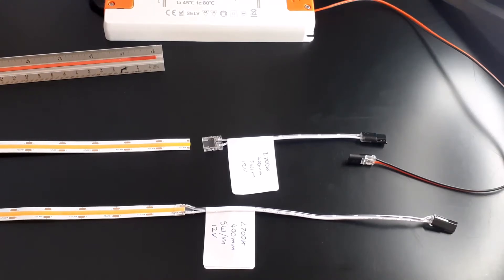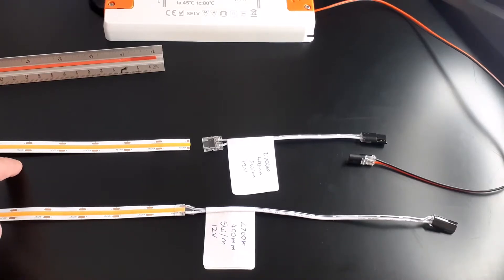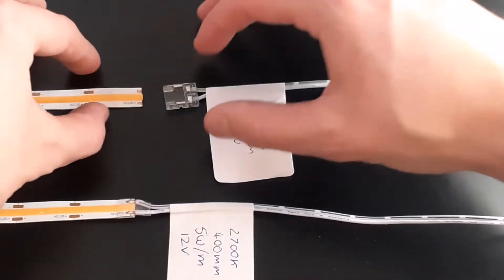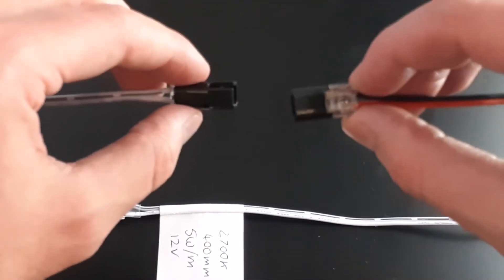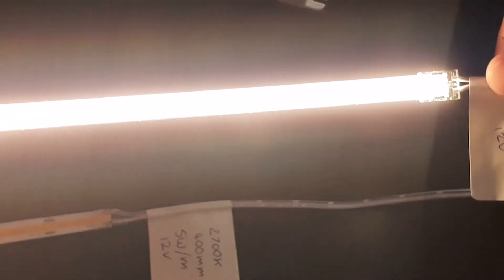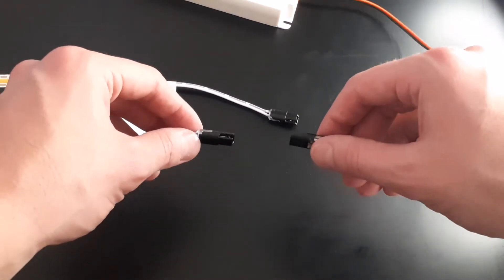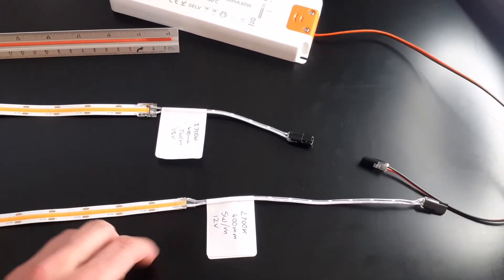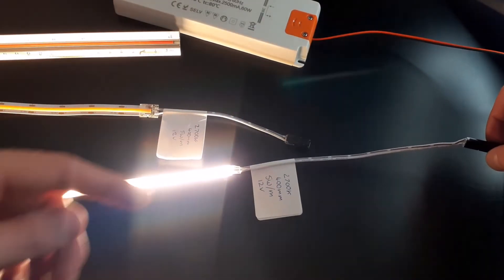How to connect a 10mm 2700K 5W Seamless COB LED Tape Light Easily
Question: How do I connect a COB LED strip light to a two core cable without soldering?
Answer: 12mm wide, 10mm slit COB tape to 2 core cable push connector
Answer: 10mm width 2 core cable to 2 core cable sleek push connector

This video shows how to connect a 2700K warm white 5-watt per meter seamless COB LED tape light that's 10mm wide and 12V.

-- QUICK SPEC --

Seamless COB LED Tape
Colour Temperature: 2700K
Width: 10mm
Voltage: 12V
Wattage: 5W per meter

Strip to 2 core cable connector
Width: 12mm
Slit width: 10mm
Length: 10mm
Height (with metal pushdowns raised): 5mm
Height (with metal pushdowns lowered): 4mm

2 core cable to 2 core cable sleek connector (snap down connector)
Width: 9.6mm
Length: 22mm
Height: 6.2mm
Two joined together length: 38mm